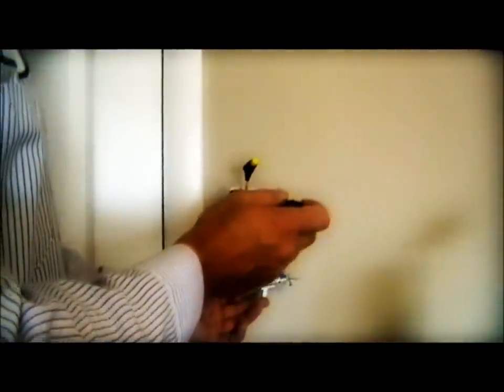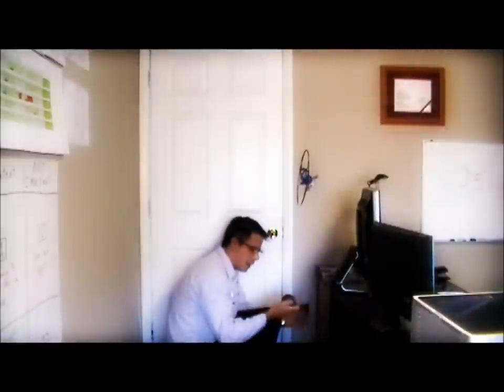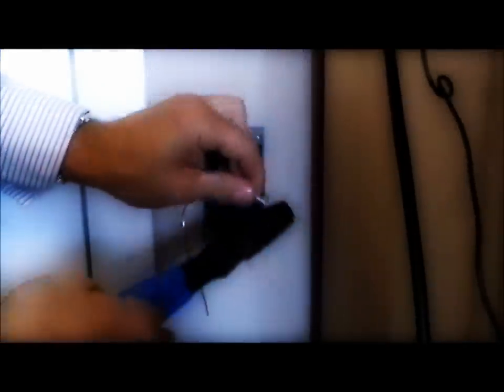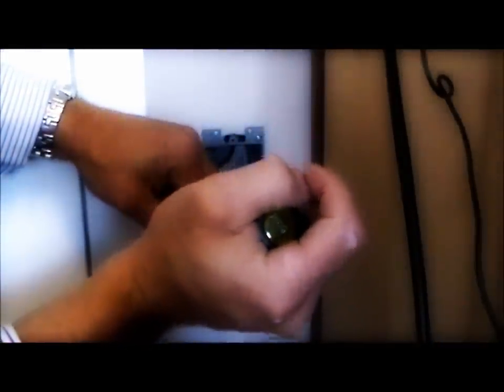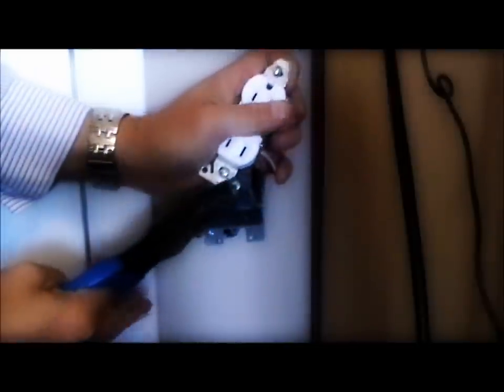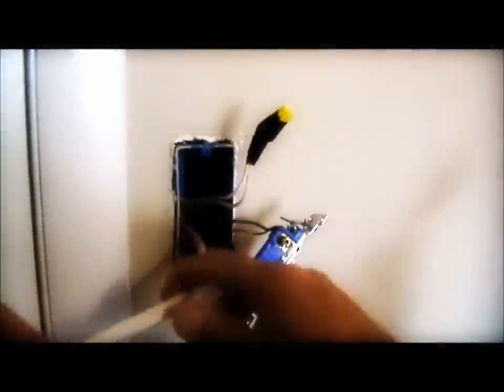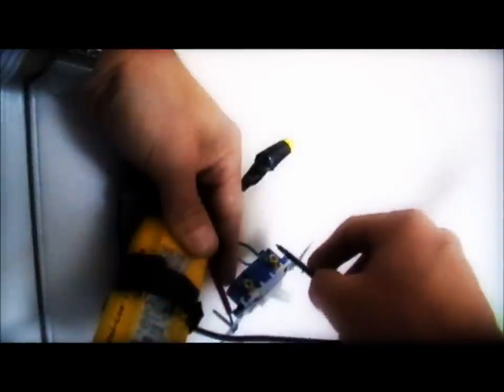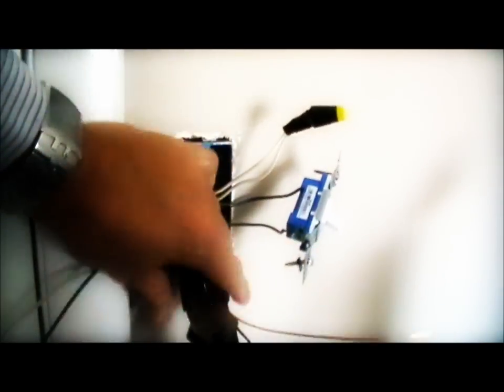Copy of how to wire an outlet off of a switch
How to fish a new wire from a light switch down the wall to a new location for a outlet